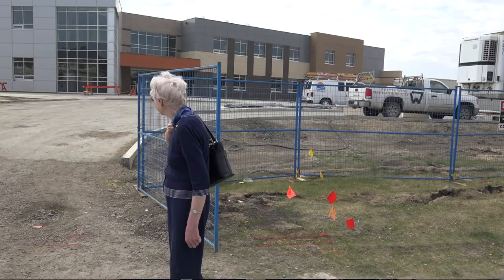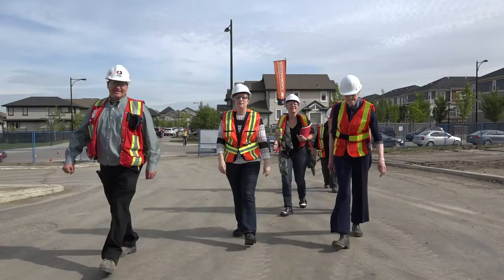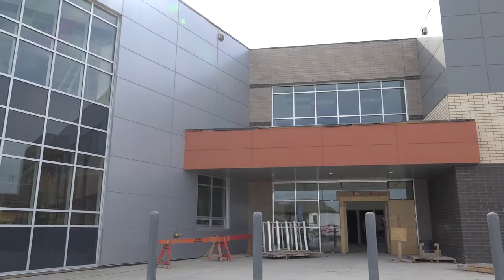Dr. Margaret-Ann Armour School construction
Scientist and educator Margaret-Ann Armour recently toured the school that's named in her honour, and says she hopes students there discover the joy in learning.

“I just couldn’t believe it when I heard a school was going to be named after me,” she said after visiting the school in southwest Edmonton.

“The joy that it brought was amazing and it’s lasted ever since I heard about it, and of course it was even more so now that I’ve visited the school.”

Dr. Margaret-Ann Armour School opens in September 2016 for students in kindergarten through Grade 9.

The chemist regularly spends time in schools, working with students to foster their love of learning and to encourage more girls to pursue careers in science.